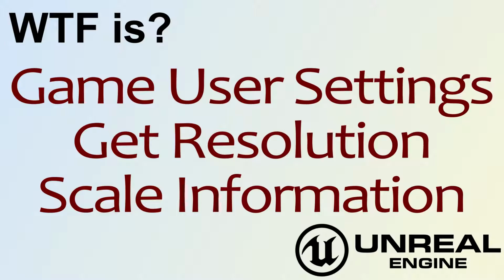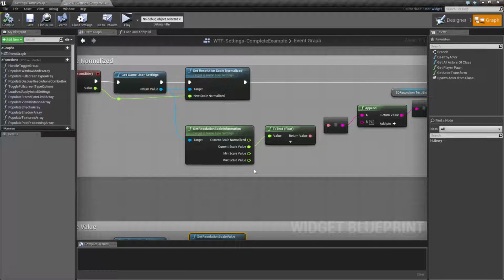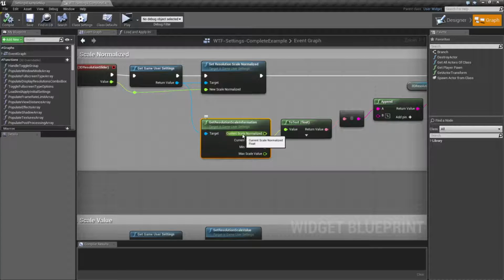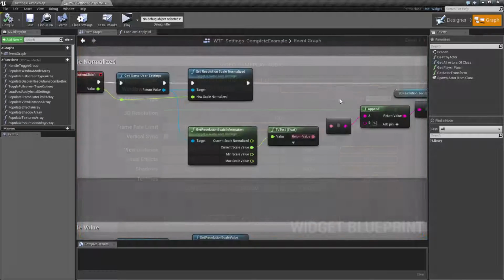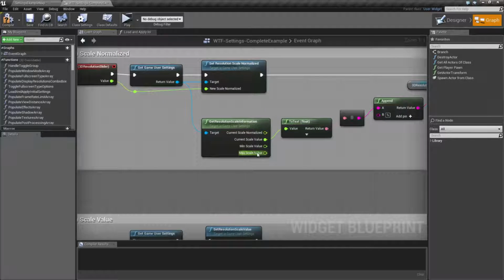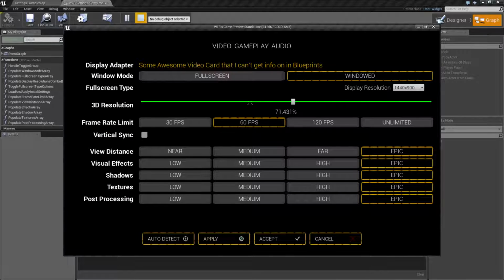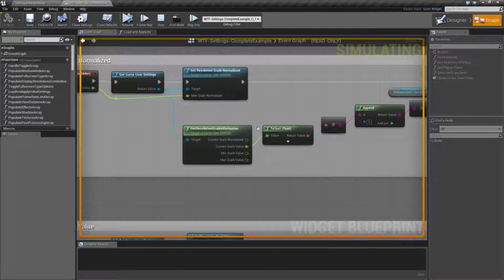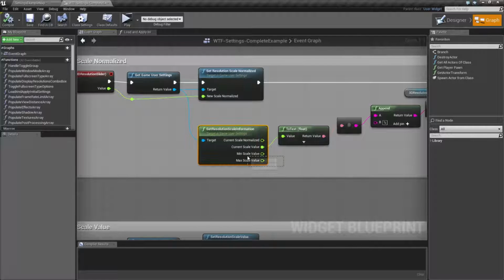WTF Is? Get Resolution Scale Information in Unreal Engine 4 ( UE4 )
What is the Game User Settings: Get Resolution Scale Information Node in Unreal Engine 4